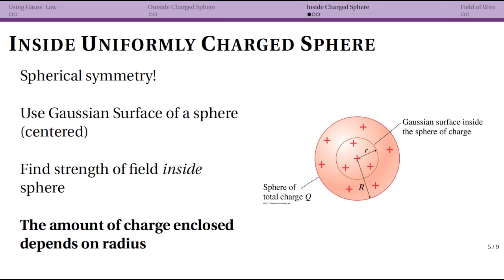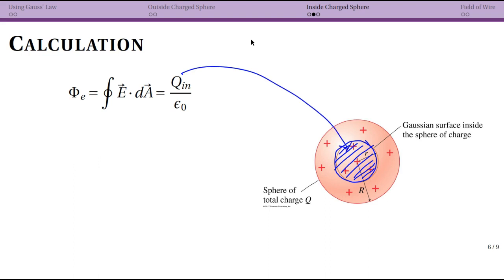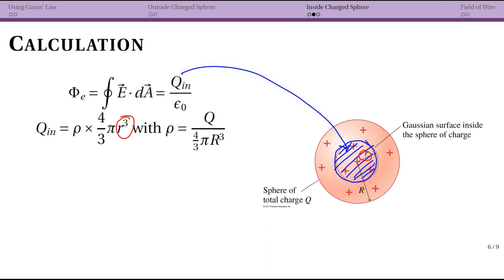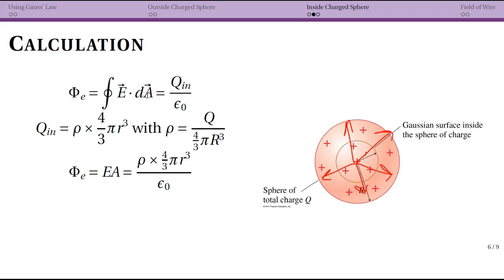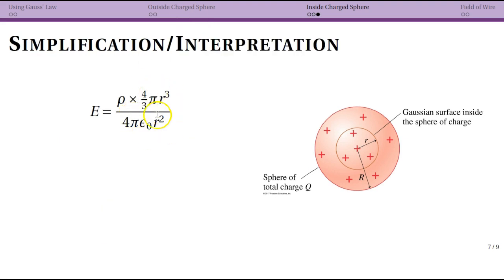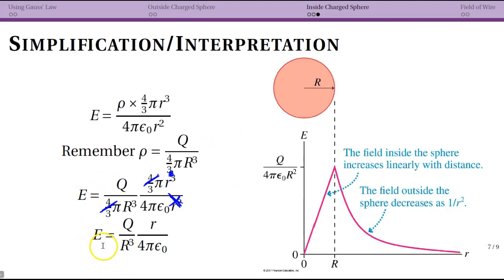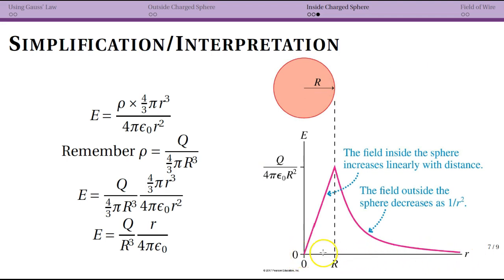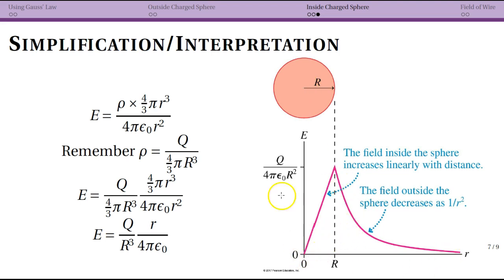Inside Charged Sphere (24.5)